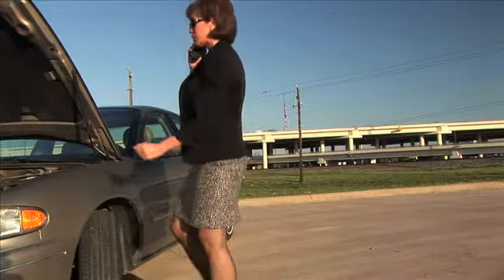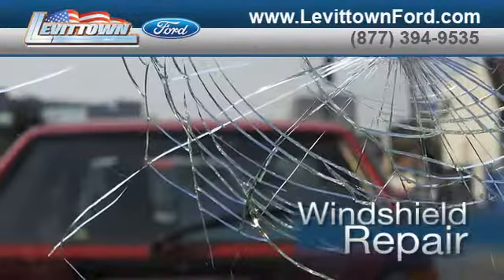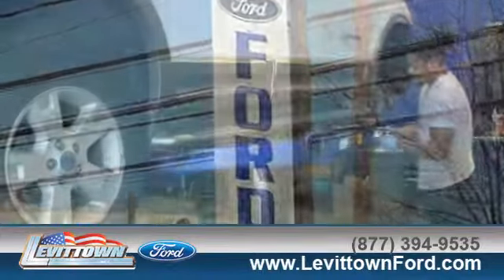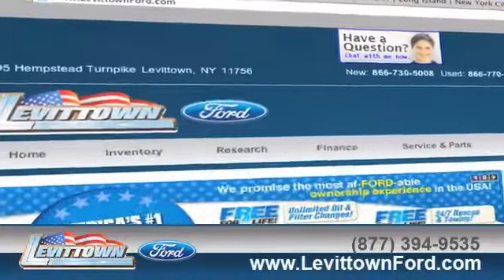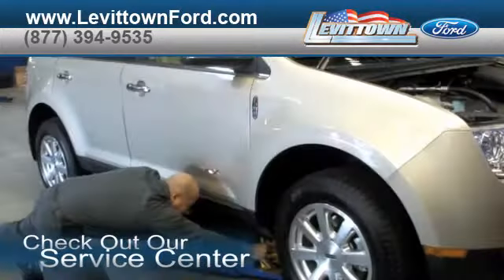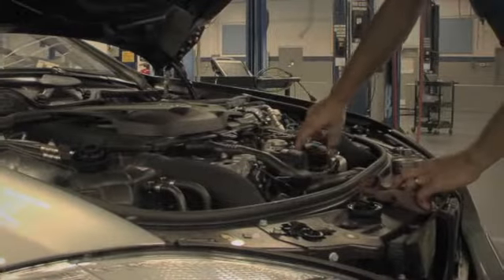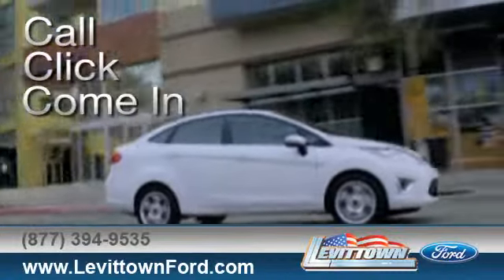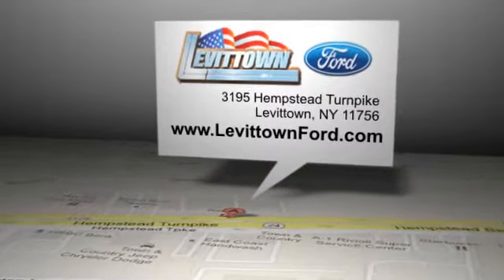Ford Repair And Service Shop - Levittown, NY 11756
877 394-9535 Get the professional service you deserve when you come to Levittown Ford. We are easy to get to from Levittown, NY or Hicksville, NY. Get a quote for service on your Ford vehicle. Levittown Ford specializes in Ford auto repair. Levittown Ford is located at 3195 Hempstead Turnpike Levittown, NY 11756, conveniently located for those in Levittown, NY or East Meadow, NY.